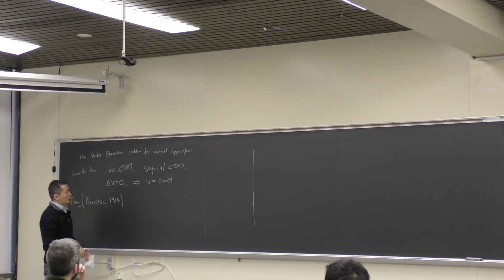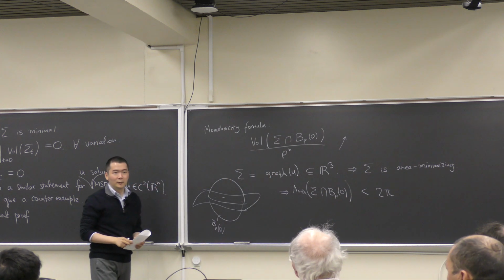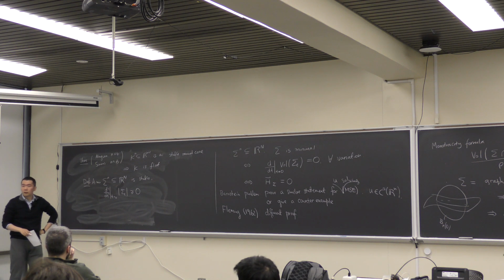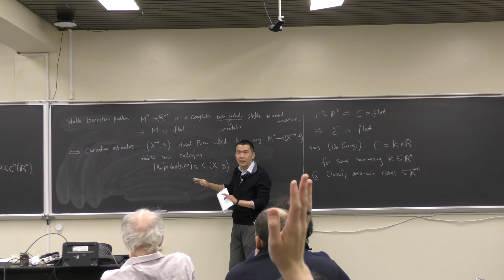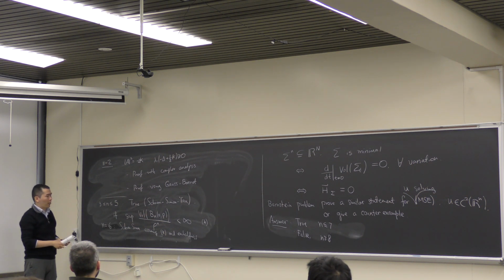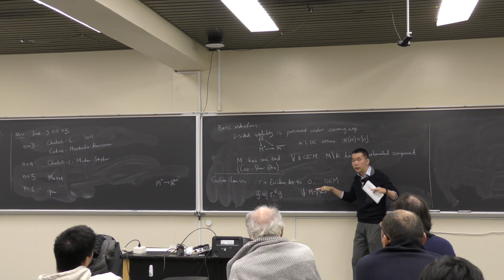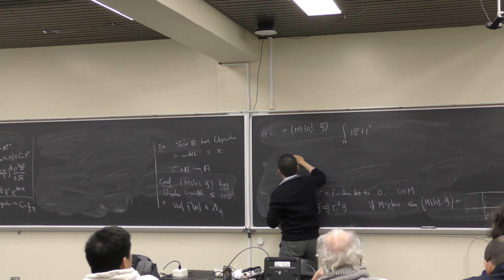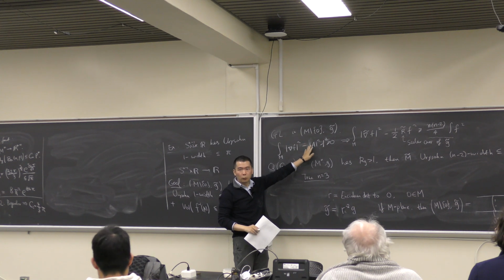The stable Bernstein theorem for minimal hypersurfaces - Chao Li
Mathematics Department Colloquium

Chao Li, New York University

The stable Bernstein theorem for minimal hypersurfaces
Abstract: The classical Bernstein problem, resolved in the 1960s, states that the only entire solution in R^n to the minimal surface equation is affine whenever n is at most 7. A natural extension of the problem - the stable Bernstein problem for minimal hypersurfaces- has been extensively studied since 1980s. I will discuss recent progress on this problem: a complete, two-sided, codimension one stable minimal immersion in R^n, 4 \le n \le 6, is flat. The solution relies on an improved understanding between curvature conditions and the macroscopic geometry of Riemannian manifolds.